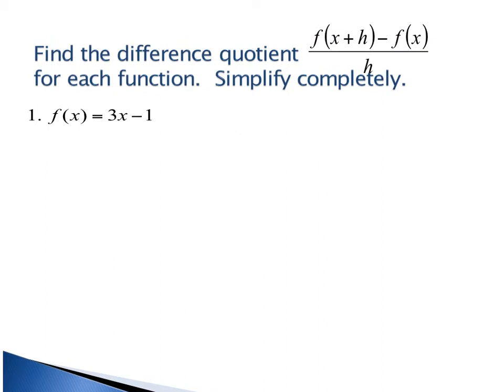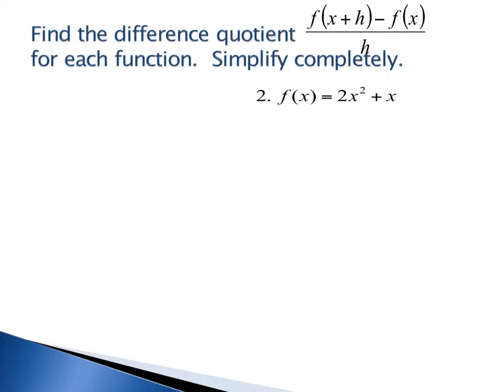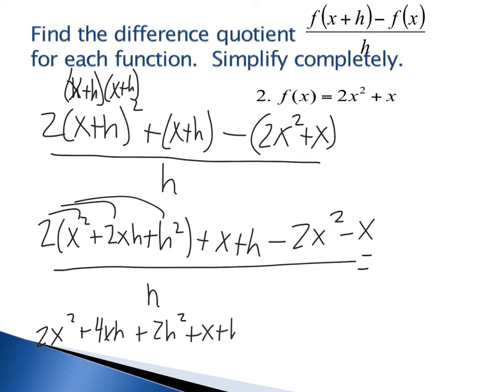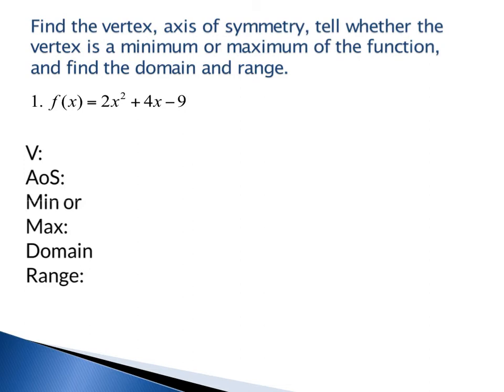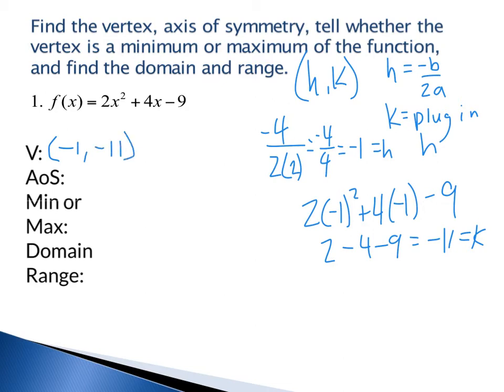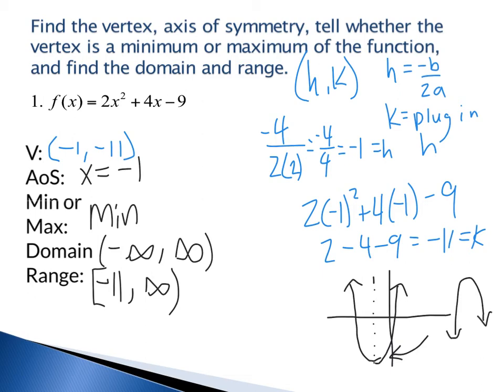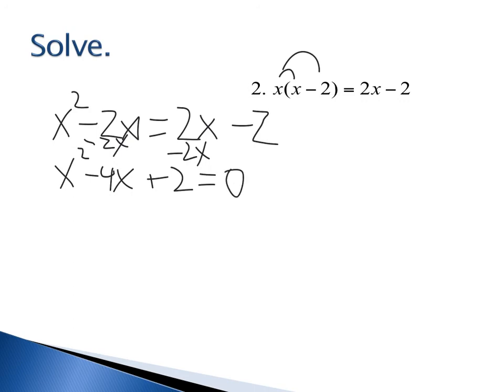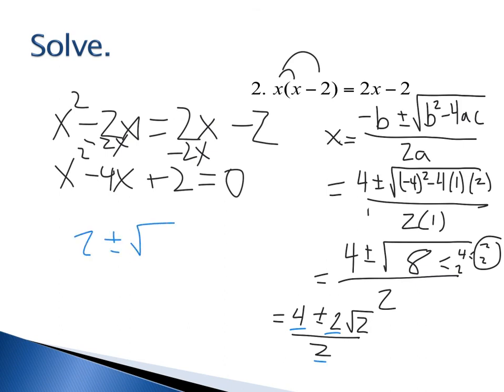Review or difference quotient, and quadratic equations